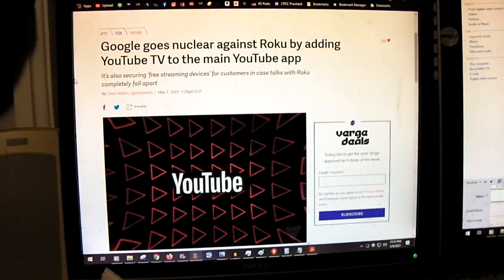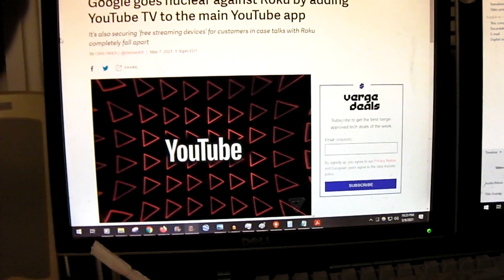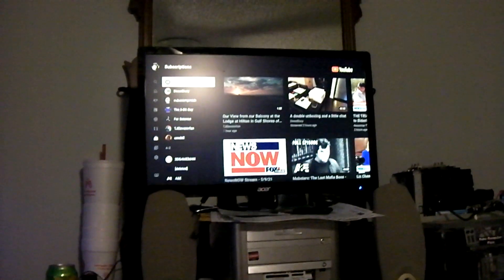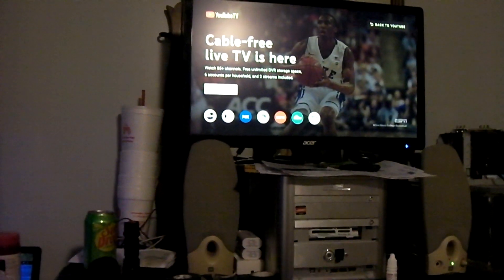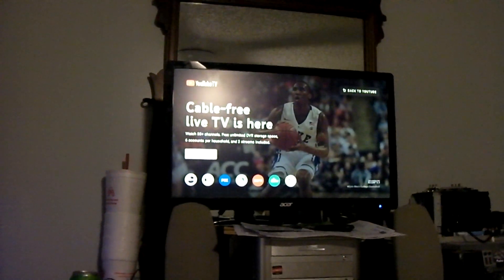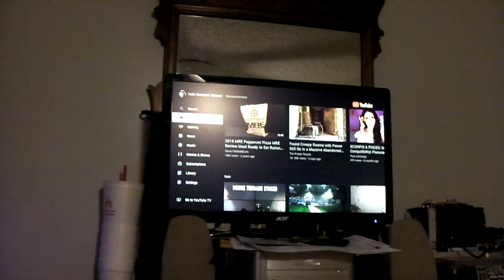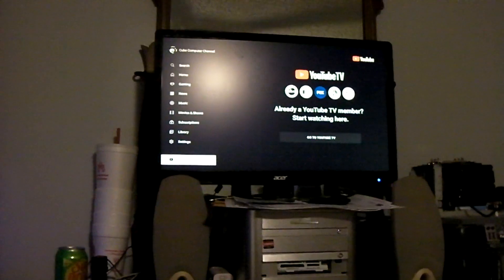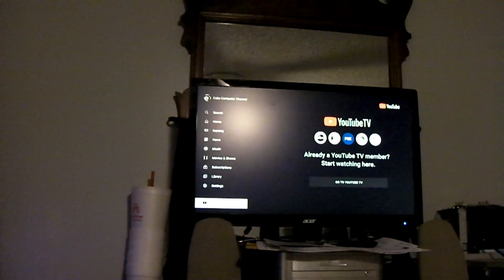The Google-Roku battle just made YouTube TV easily accessible on my HTPC... Here's how.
Due to not reaching agreements, Roku pulled its YouTube TV app from its webstore. This is not to be confused with the general YouTube app (YouTube Leanback Interface). As a result, Roku users who hadn't already installed the YouTube TV app, wouldn't have access to it. Google decided to make a workaround by introducing a "Go to YouTube TV" shortcut into the YouTube Leanback interface, which allowed for easy access to YouTube TV. It is said that soon, Google will be introducing this to all devices. This means that there will be a new shortcut for the service on other TVs, and HTPCs with their user agents set for other TVs